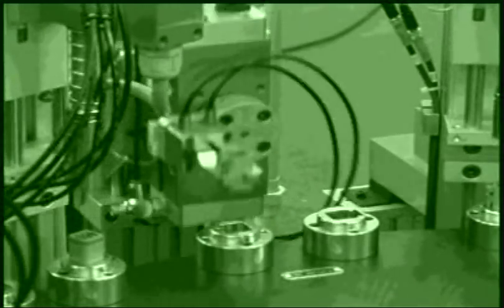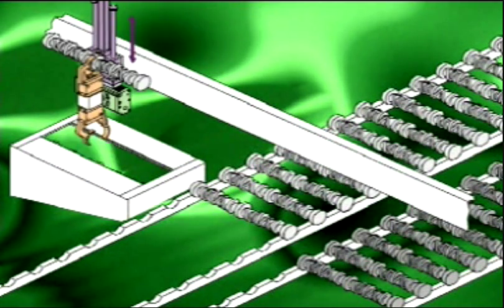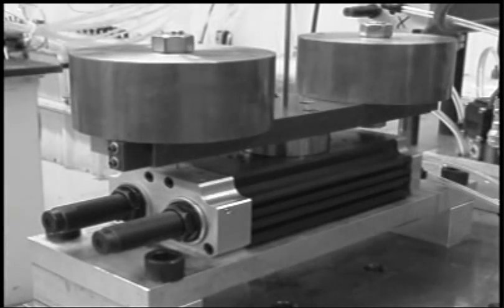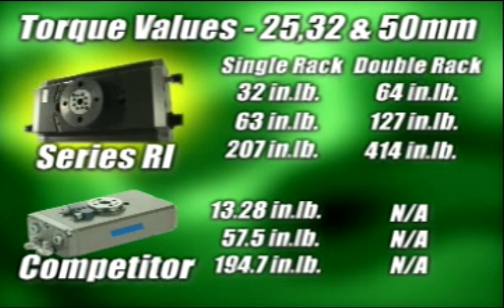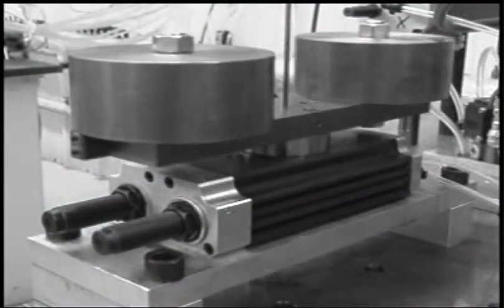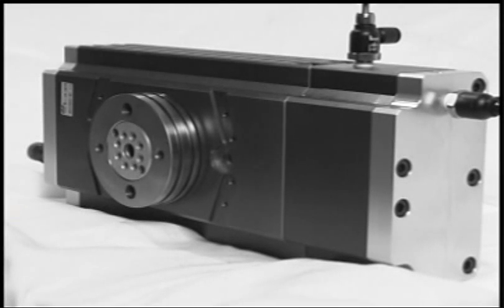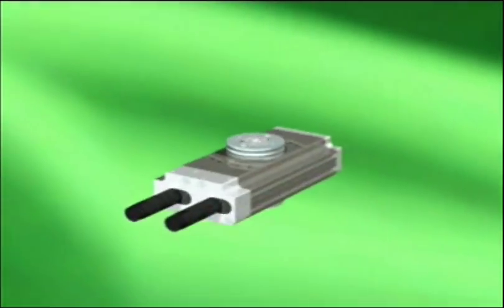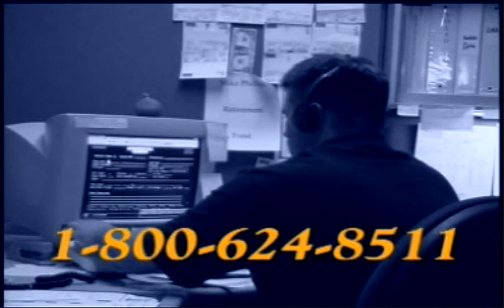PHD, Inc. Series RI Low Profile, High Force Pneumatic Rotary Actuators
Available in three sizes (25, 32, and 50 mm) and six torque ranges from 32 to 414 in-lb at 87 psi [3.6 to 46.8 Nm at 6 bar]. Zero to 180 degrees rotation and are infinitely adjustable throughout the entire range if ordered with angle adjustment. Body and hub locating sleeve pins provide accurate location. Zero backlash at ends of rotation for precise rotary positioning. Optional three position units are available providing three hub positions. PHD Series 6790 Switches or proximity switch ready are available for interfacing to electrical controls. Optional shock absorbers or bumpers provide quiet operation and end of rotation deceleration. Series RI Rotary Actuators can be supplied in either imperial or metric units. Optional port flow controls provide accurate control of rotation speed. Series RI Rotary Actuators incorporate internal air passages within the rotary pinion manifold to allow pneumatic coupling to other devices without tubing. Provides protection from severed or damaged air lines eliminating downtime. Hub manifold interface provides from 4 to 8 passages through the pinion for maximum flexibility. Units incorporate a hollow pinion for routing items such as electrical cable.
Features enclosed inner tubing for protection from external contaminants. Porting Plate allows for quick and easy transition between hub manifold and customer tooling or end effectors.
Series RIxH Rotary Actuators offer a hollow pinion which provides routing and protection for electrical cables and air lines
Series RIxH Rotary Actuators provide a lower cost and lower profile solution with a larger opening through the pinion.